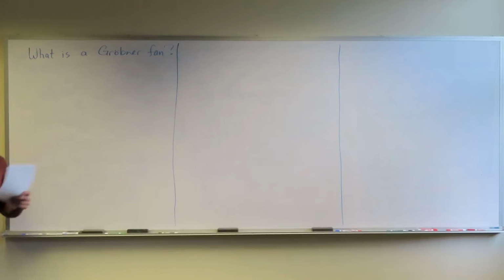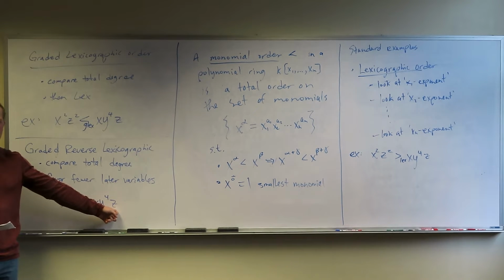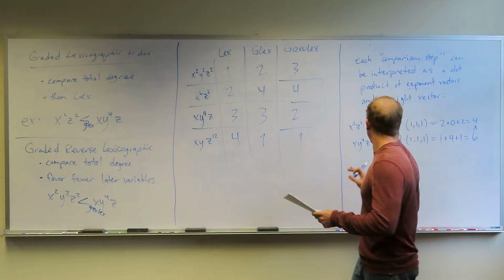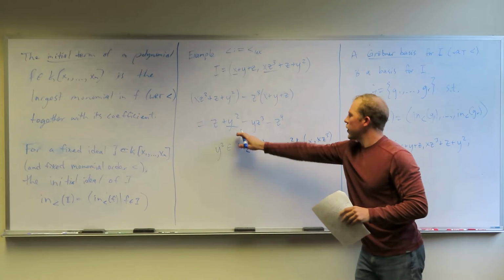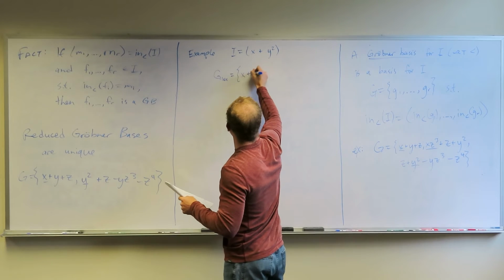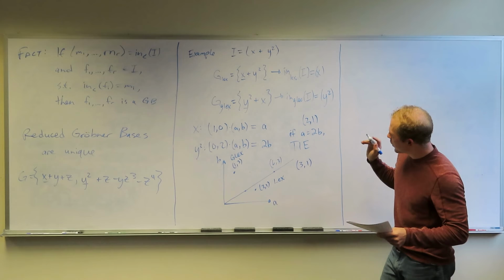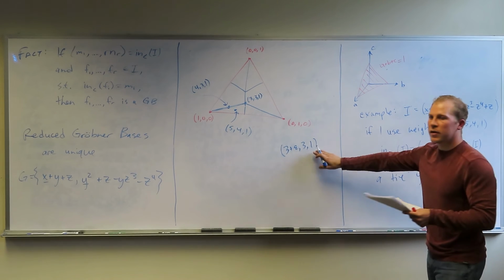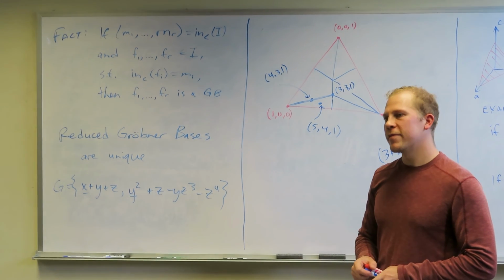An Introduction to Gröbner Fans | Seth Ireland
Abstract: Given a fixed ideal in a polynomial ring, a choice of monomial order gives rise to an initial ideal. The Gröbner fan uses this idea to partition the monomial orders. The beginning of the talk will focus on understanding monomial orders, initial ideals, and Gröbner bases. Then, I'll show how these ideas come together to give us the Gröbner fan. I'll end with some pictures of some particularly nice Gröbner fans.

Speaker: Seth Ireland, 4th-year graduate student at Colorado State University working with Renzo Cavalieri and Chris Peterson
Title: An Introduction to Gröbner Fans
Date: October 7, 2022
Occasion: Moduli and Enumeration Seminar at Colorado State University

00:00 Intro
00:41 Def: Monomial order
02:39 Def: Lexicographic order
04:44 Def: Graded lexicographic order
06:04 Def: Graded reverse lexicographic order
10:19 Extended example of monomial orders
12:45 Interpreting orders with the dot product
16:57 Def: Initial term
21:34 Def: Gröbner basis
25:18 Def: Reduced Gröbner bases
30:17 2-D example of Gröbner fan
38:31 3-D example of Gröbner fan
46:54 Computer-generated pictures of Gröbner fans
51:50 Audience questions/remarks